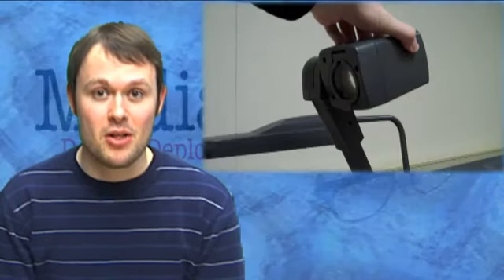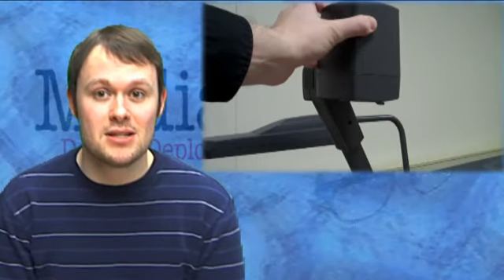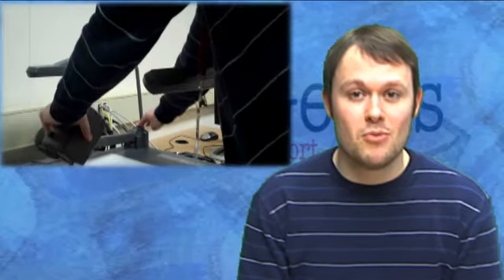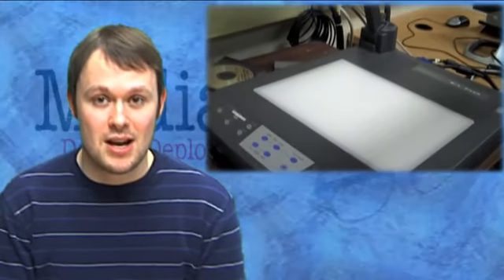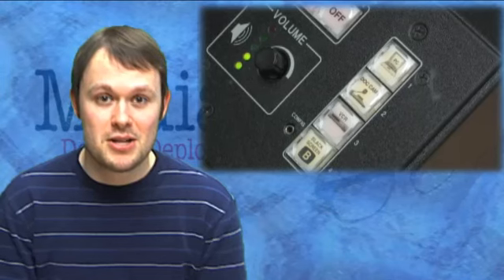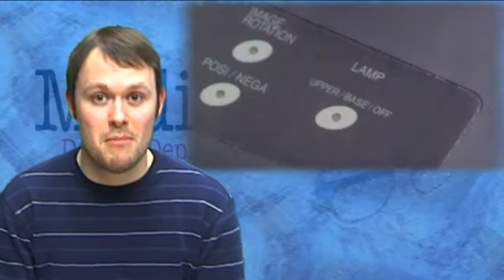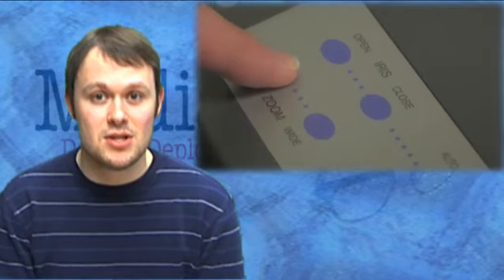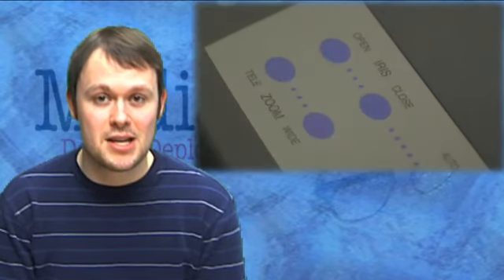One Minute Wonder- Elmo Document Camera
The Elmo Document Camera is available in most classrooms on campus for displaying items such as notes and pictures on the overhead projection system. Media Geek Andrew Williams shows us how to use the device in this edition of the One Minute Wonder.